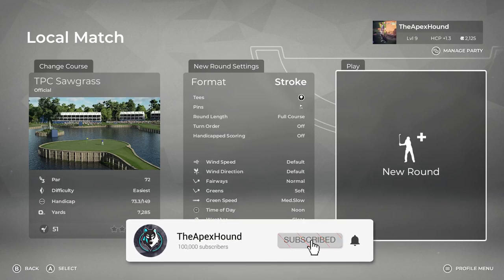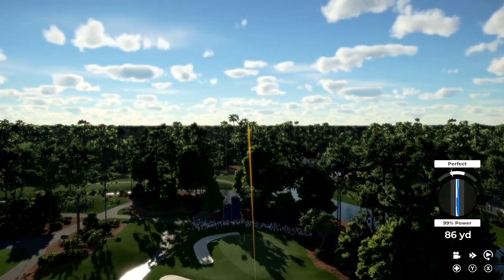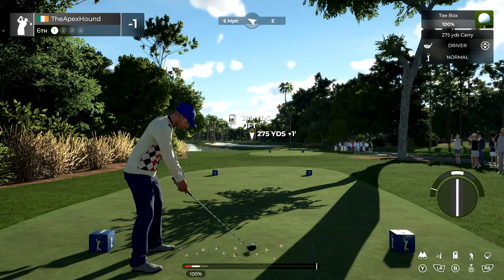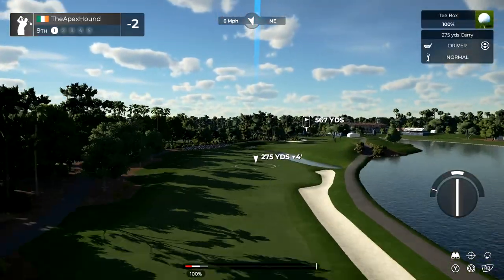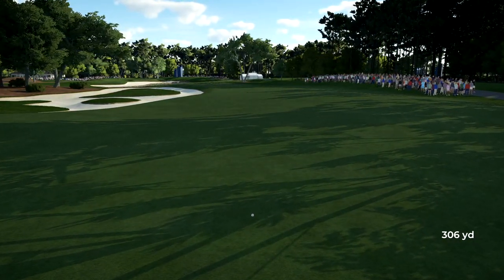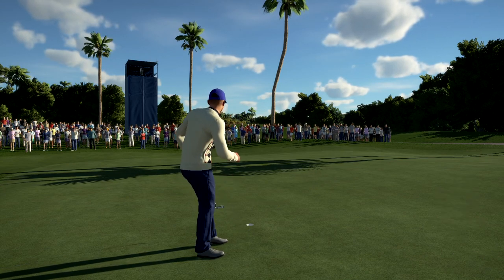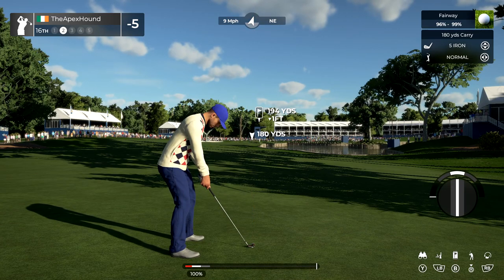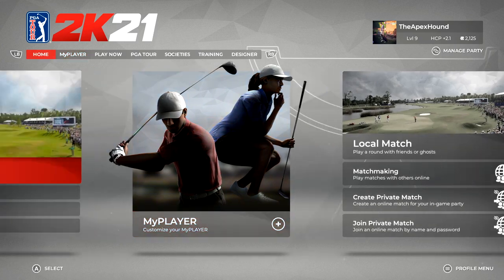PGA TOUR 2K21 Gameplay - TPC Sawgrass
Trying to go low at TPC Sawgrass, One of my favourite courses!

MEMBERS:
Wolf Level: UG Outlaw - Sylvain Jamais - Casey Wood - Steve Kennedy - Mickey Finn - Norwegian Viking

Hound Level: GameRiot - Thiago - Daxman - DOCD - Lianne - Brent Clapper - Rocky - Macximus - Hei - Jack MDG - Echo Phoenix - Byrne Z - Alyska - Chris Riches - JW - Sean Hanlon

Puppy Level: Rob Diton, Chriss Erik, Pani Ka, Joe Horton, Jonathon Swanson, Christian Cryder, Kyle Culleton, Terence Morrisse, RealFreezd